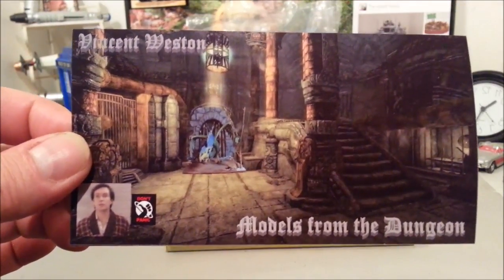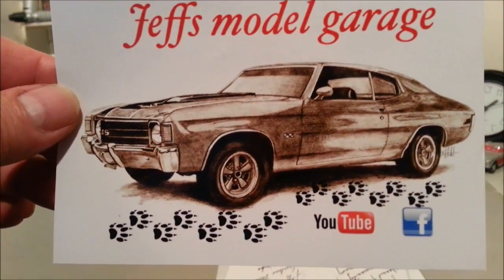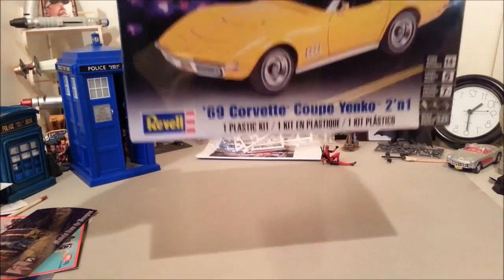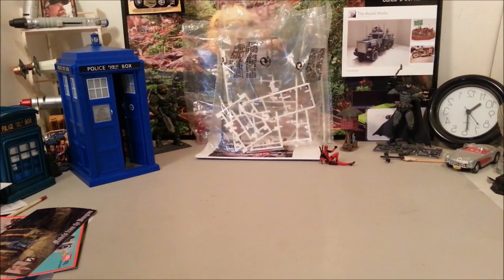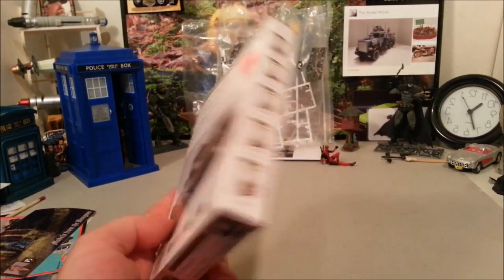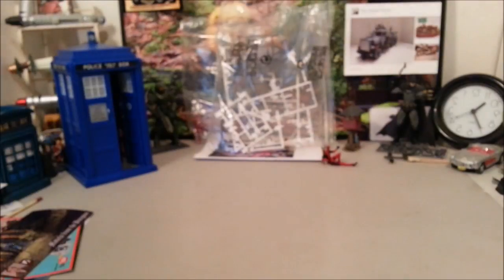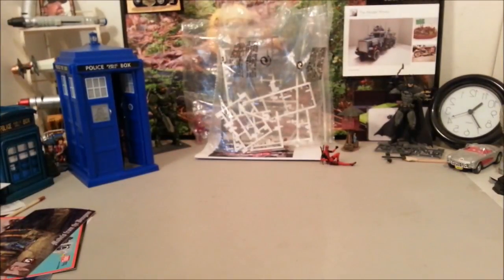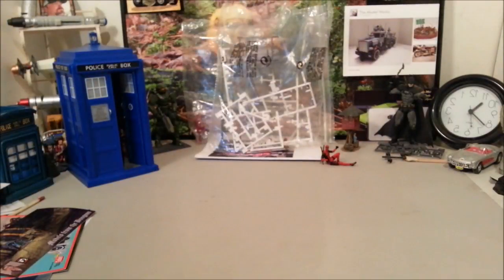Mail Call and Stash Adds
Some Shop Cards I received, and ramblings on raids on Hobby Lobby and Hobby Town stores.  Lot's of jabbering.